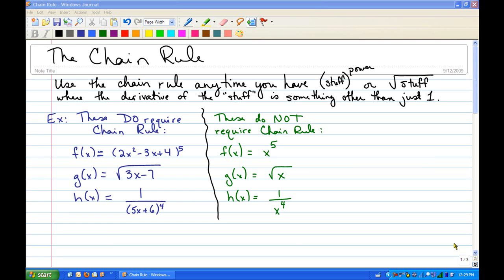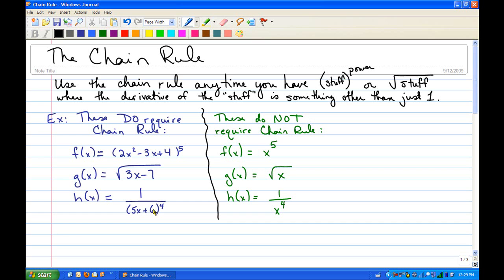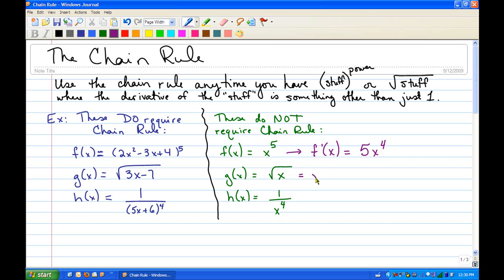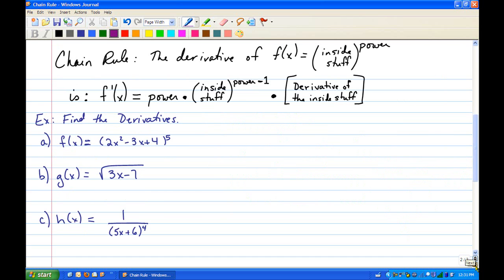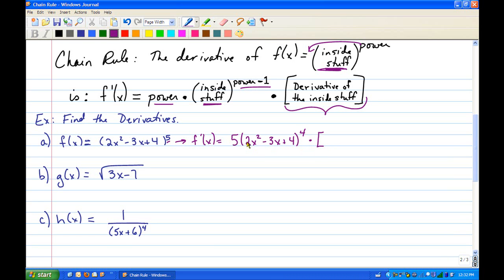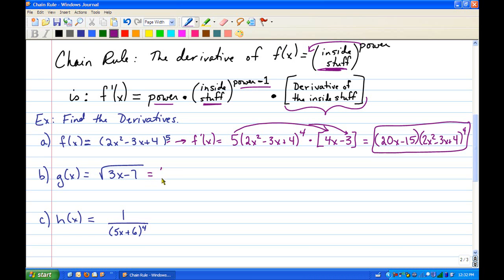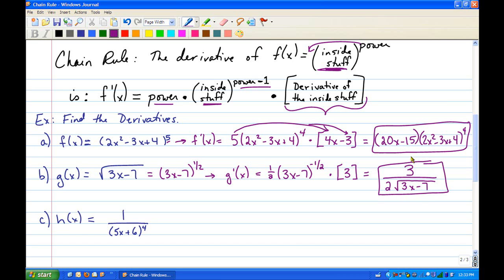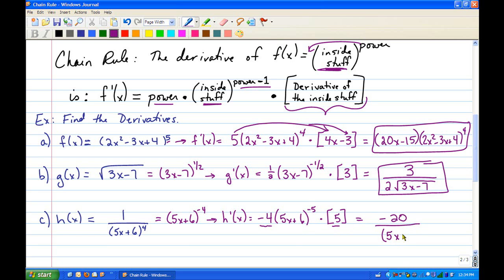Calculus 1 How to find derivatives of functions using the chain rule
examples of using the chain rule to find derivatives